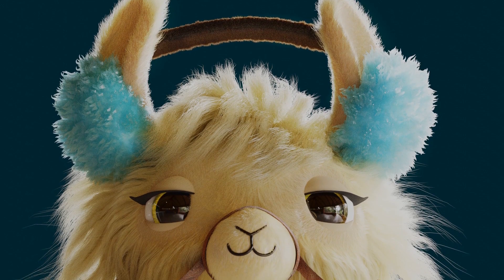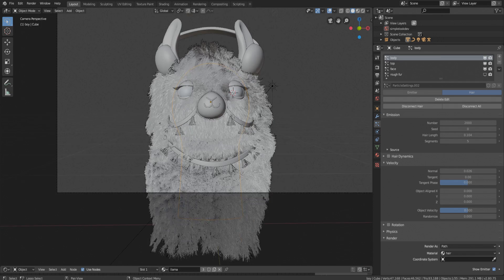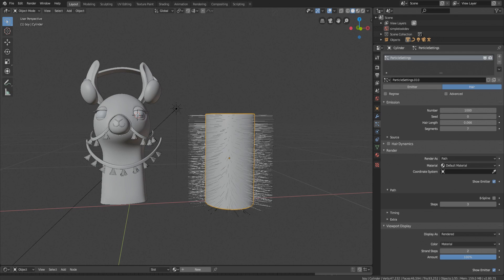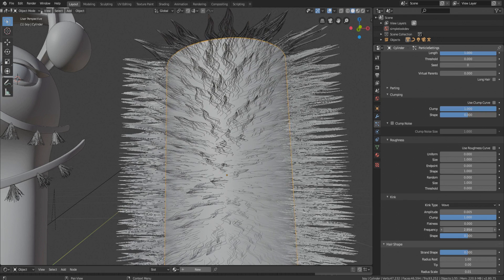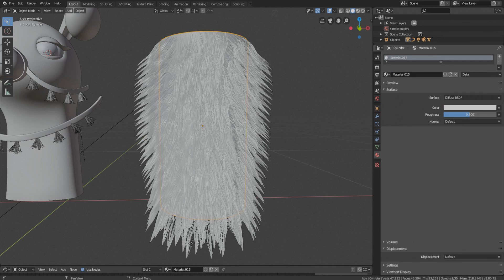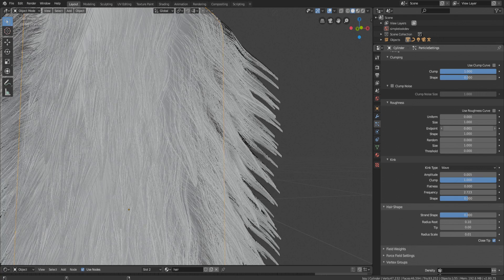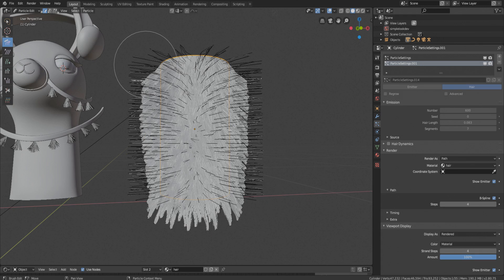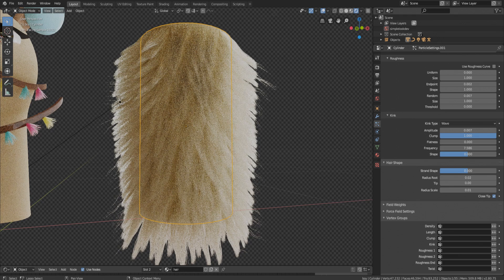Blender Fur tutorial and Behind the scenes of "llama drama" (beginner level))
Hey everyone. i tried to make a simple fur tutorial in Blender 2.80 cycles. and there is a small break down of  my latest art work "llama drama"